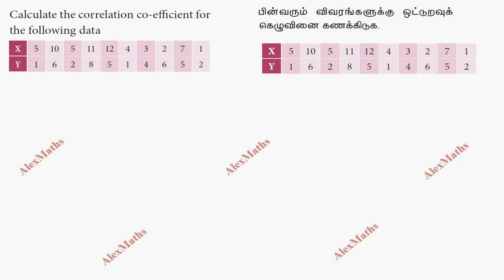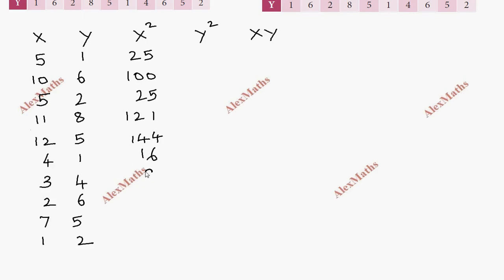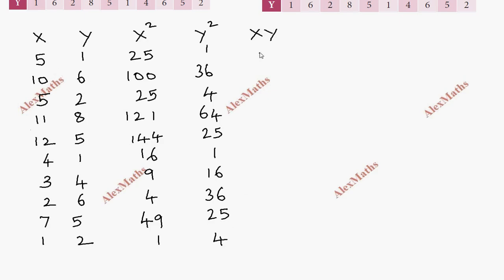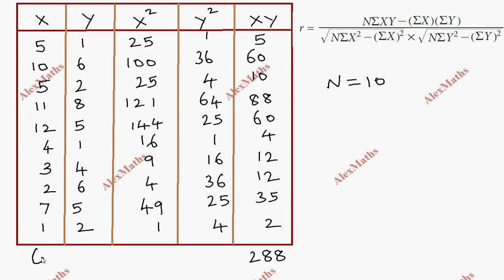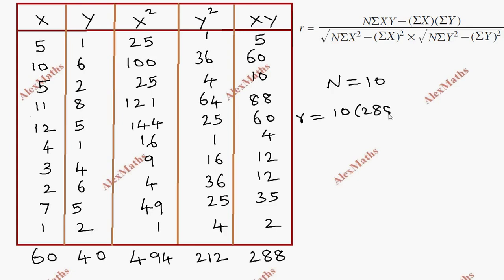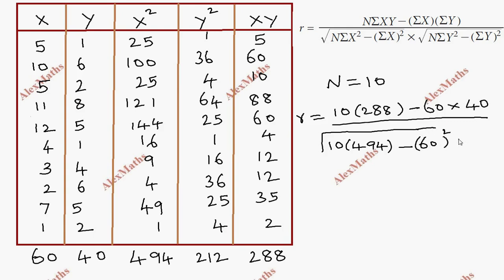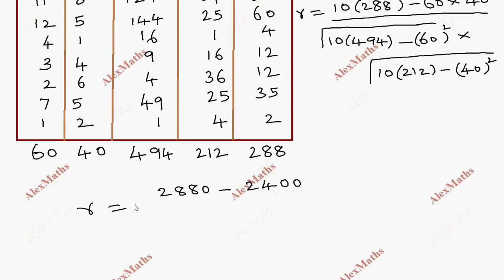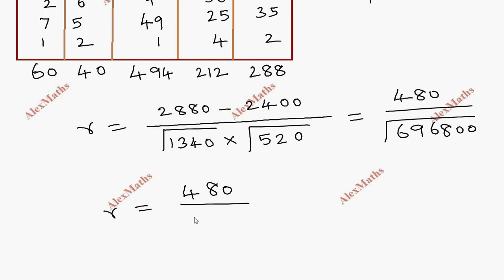TN Class 11 Business Maths Correlation & Regression analysis Exercise 9.1 Q.no.1 Chapter 9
tn class 11 business maths solutions,
tn scert 11th business maths,
11th business maths in tamil
Exercise 9.1 q.no.1 11th business maths